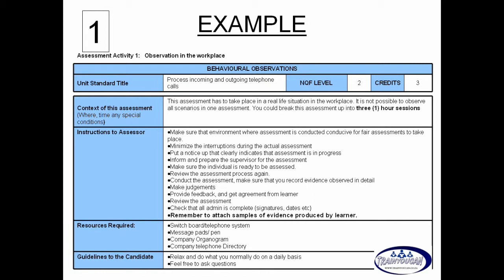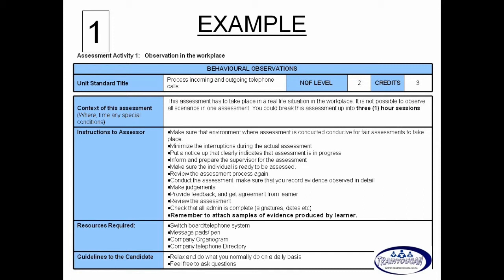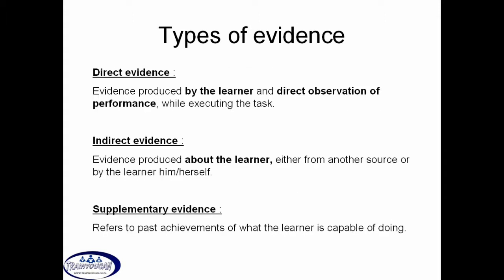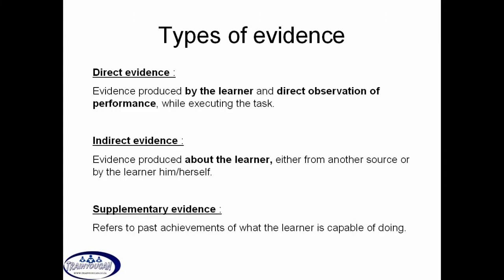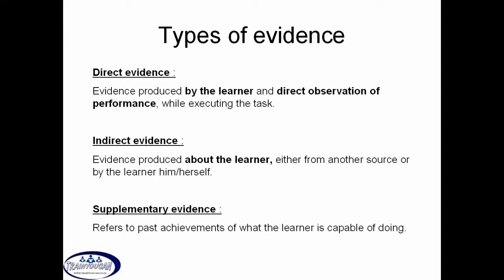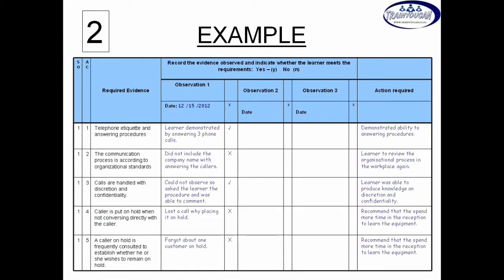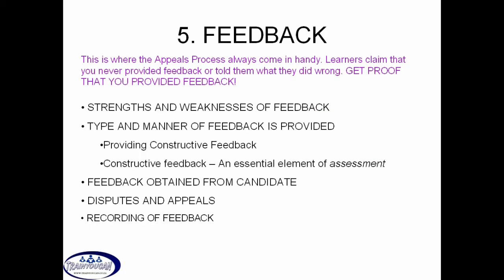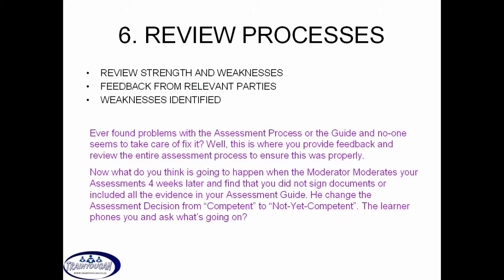Assessment for Dummies part 3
onduct Assessment for dummies part 3

In this short video we look at Conducting Assessment for dummies part 1.

Links used in this video clip.